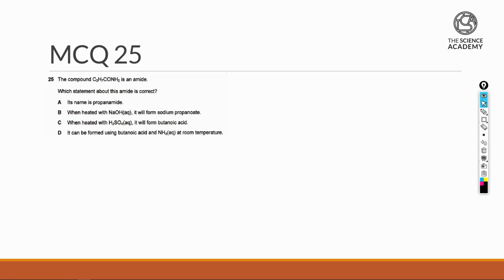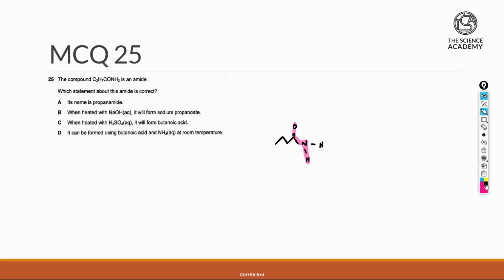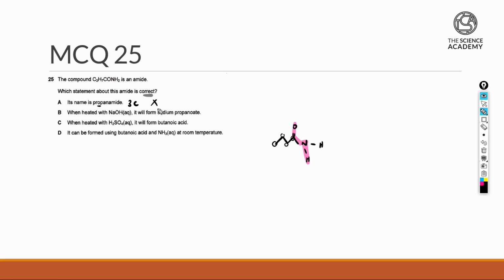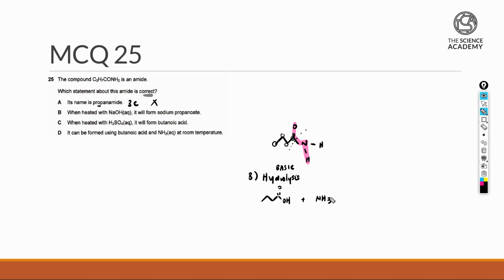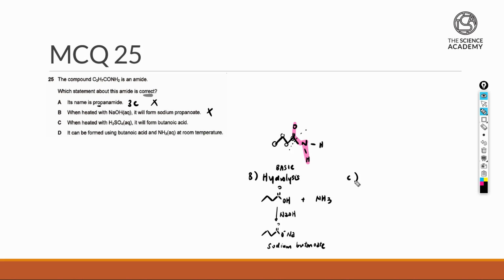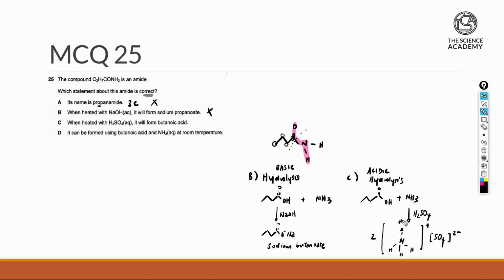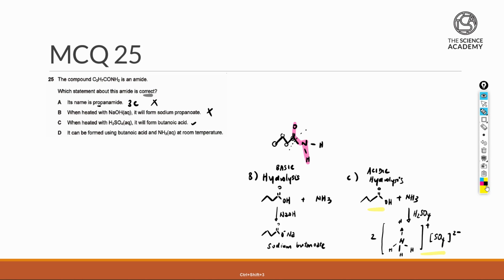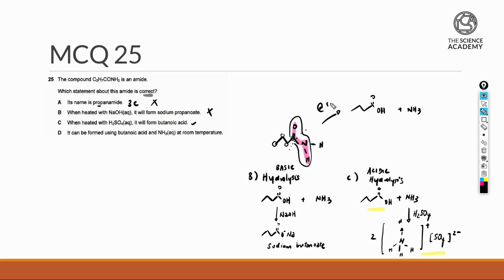2020 GCE A Level H2 Chemistry MCQ Solution 25